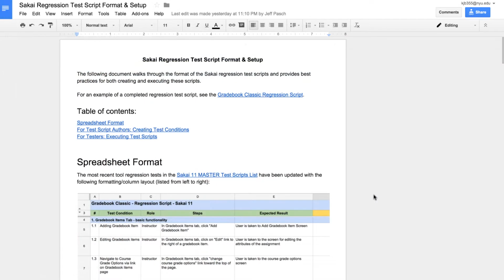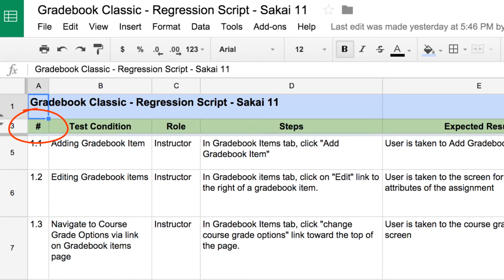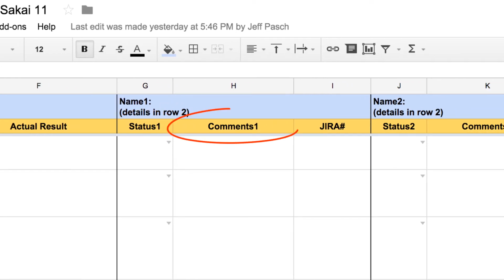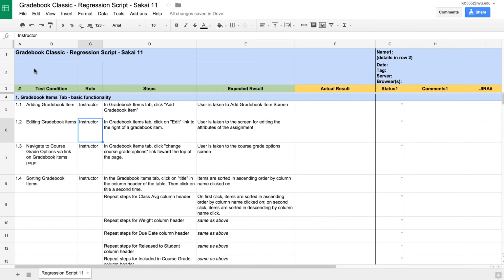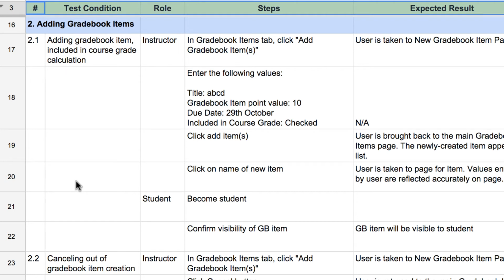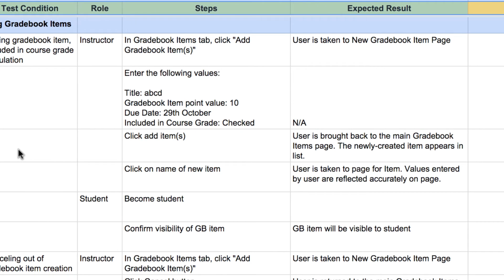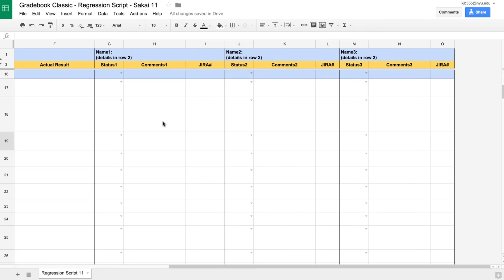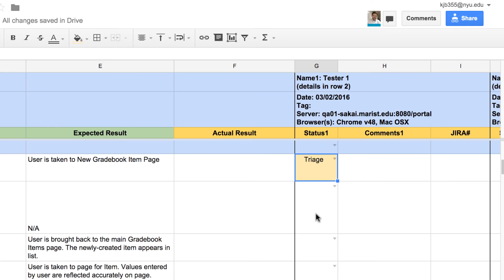Sakai 11 Regression Testing Overview